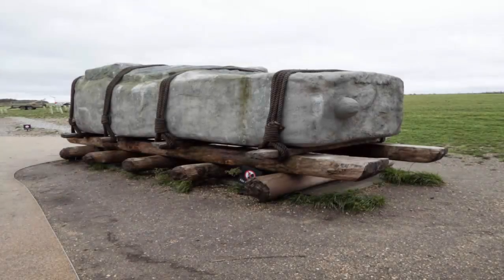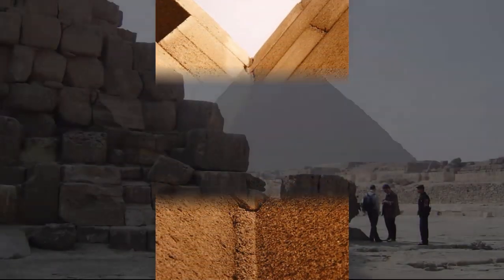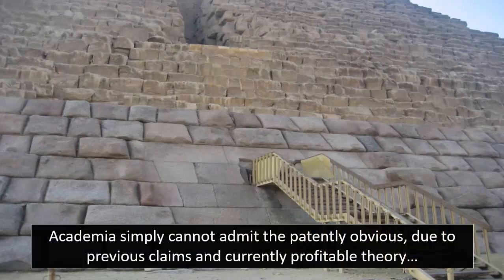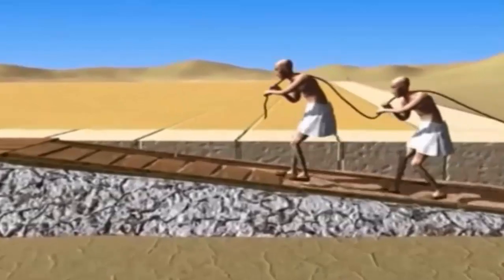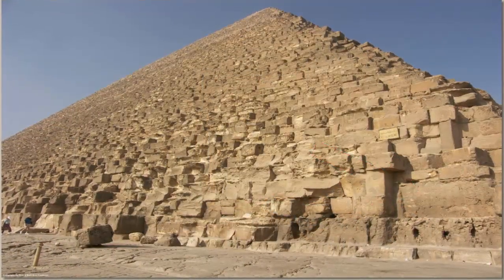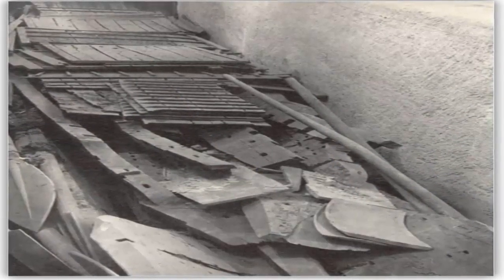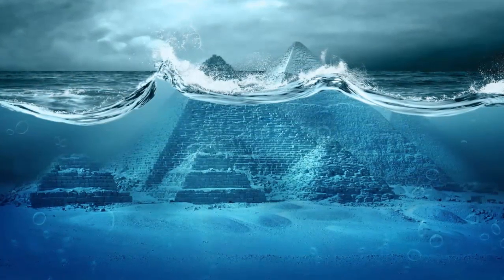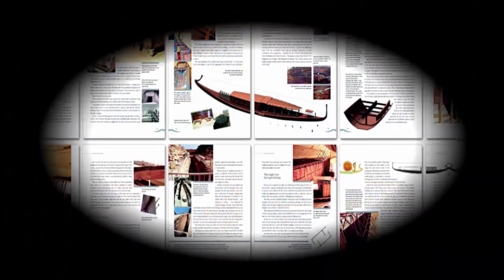"Floating Crane" Found Beneath The Great Pyramid?